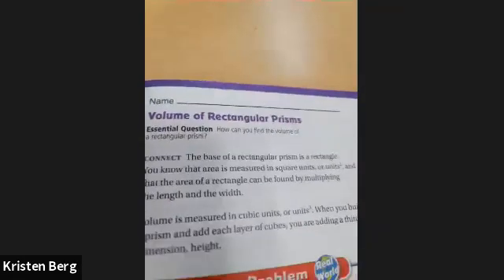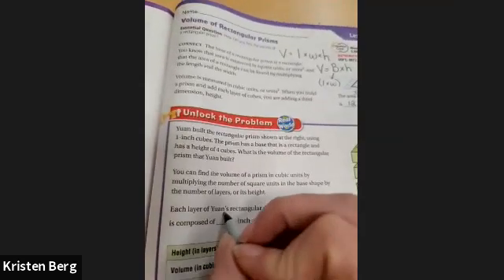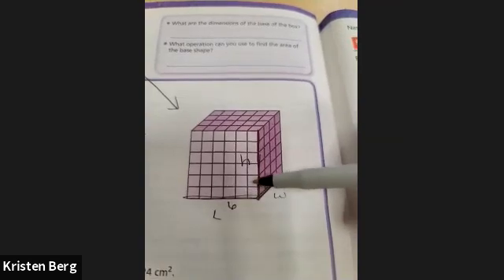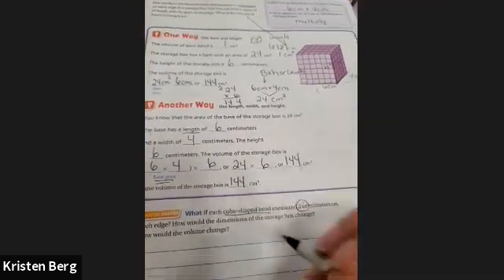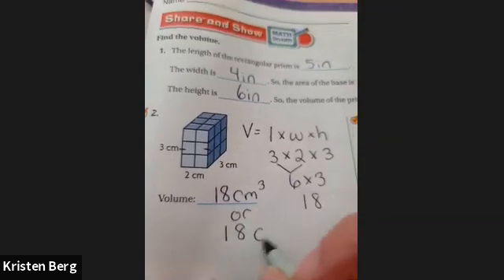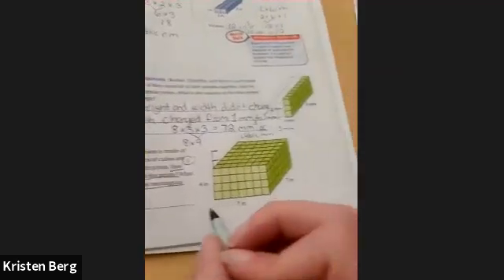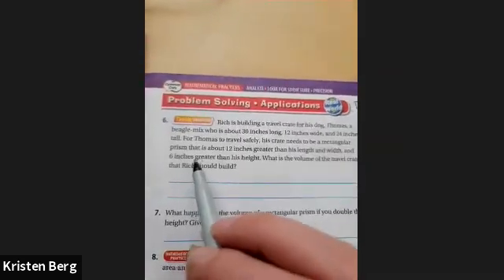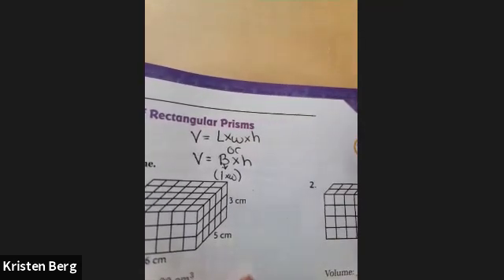Lesson 11.8 & Homework